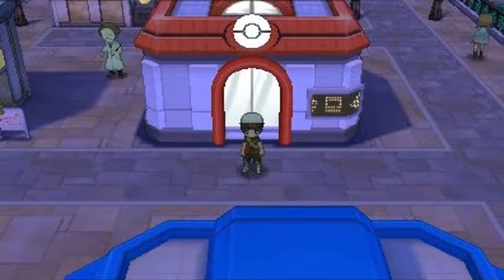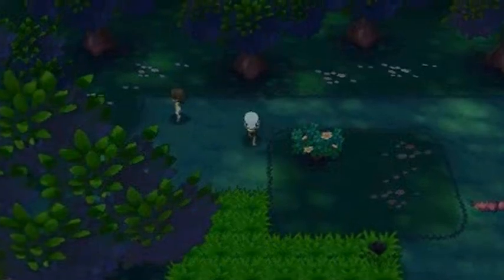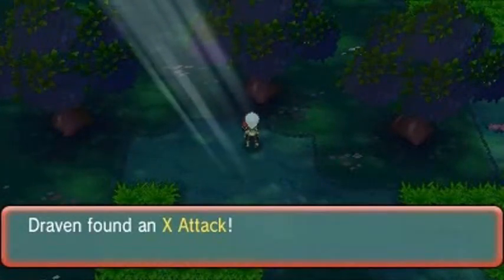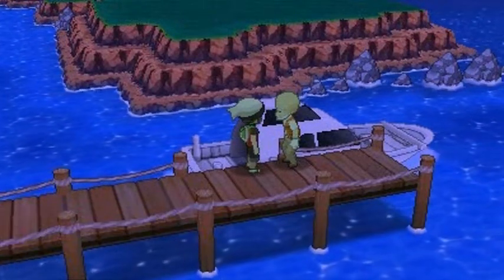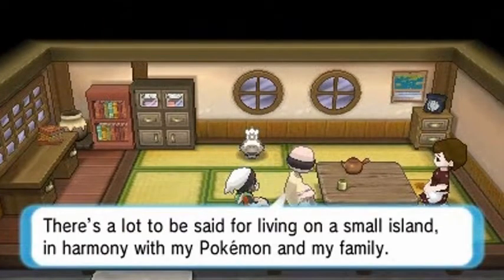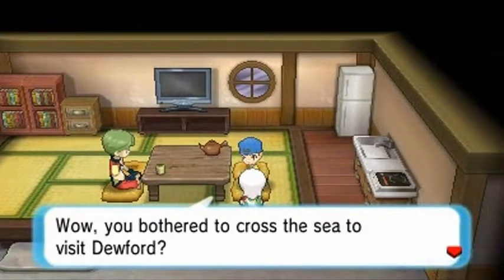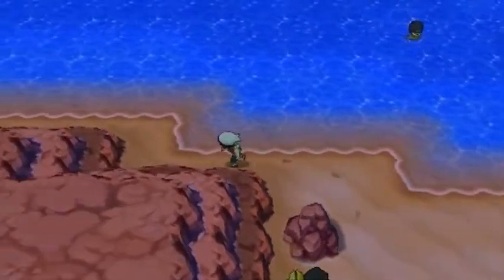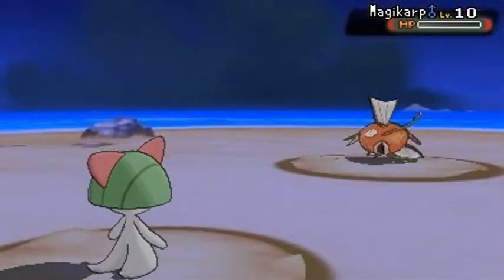Pokemon Omega Ruby Walkthrough Part 7: On The Way to Dewford!